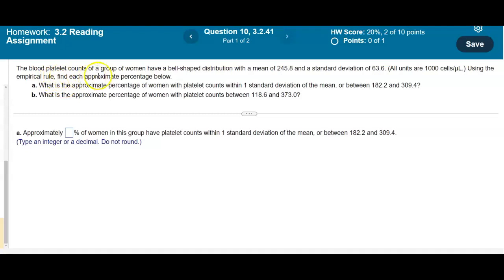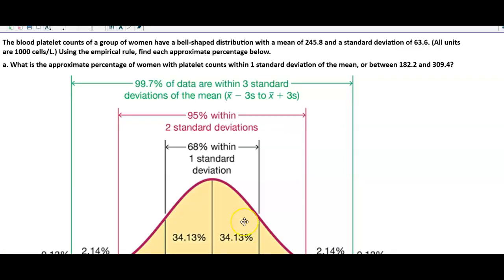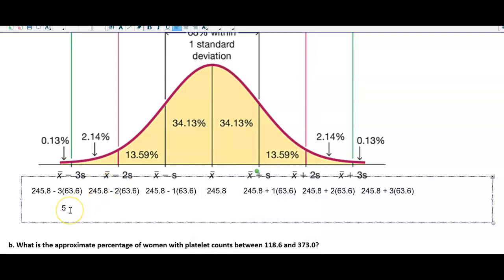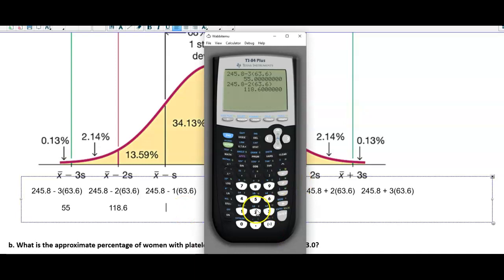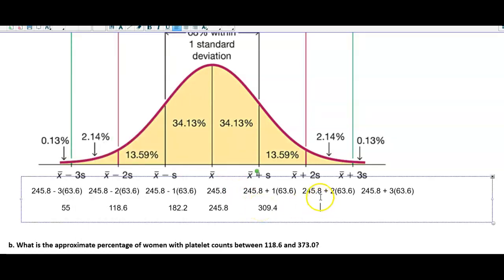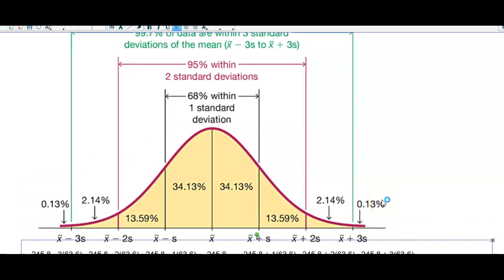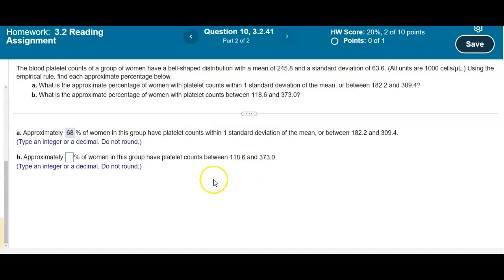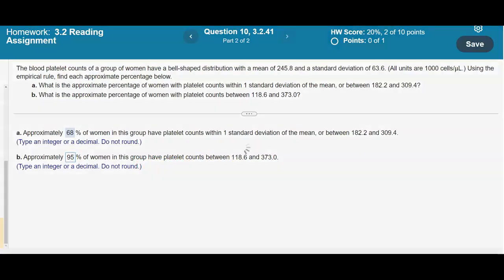Math 14 RA 3.2.41 Bell-shaped distribution and using the Empirical Rule